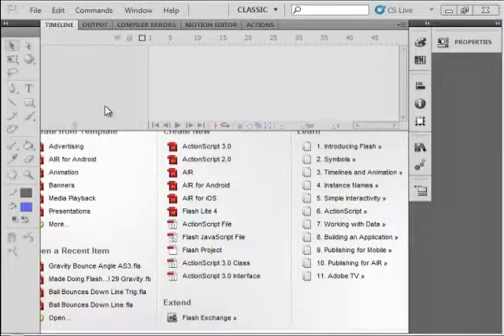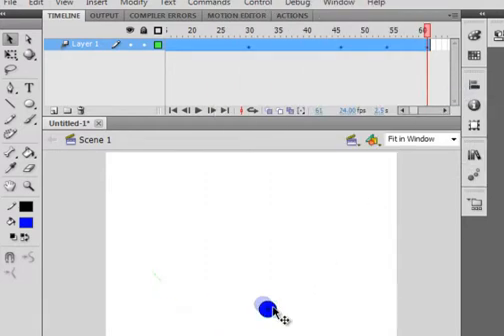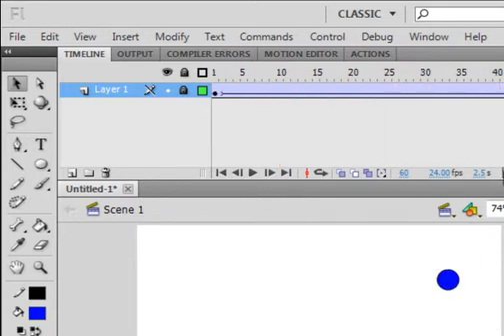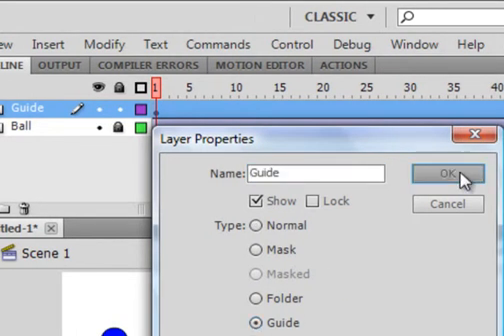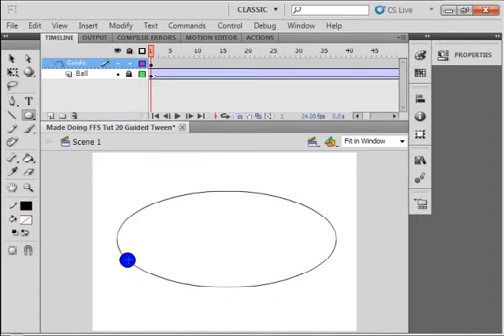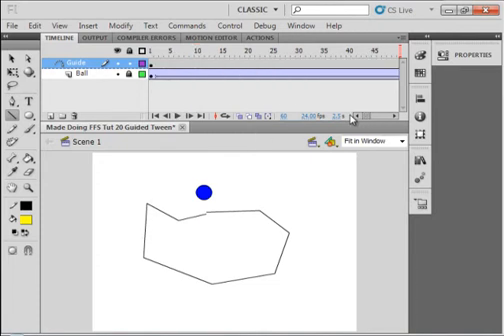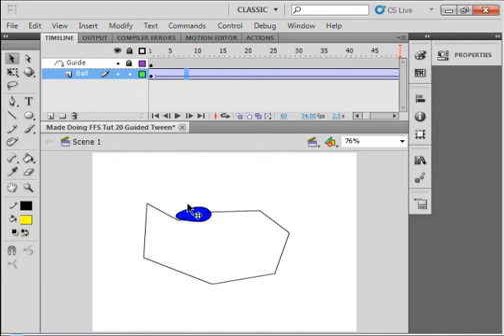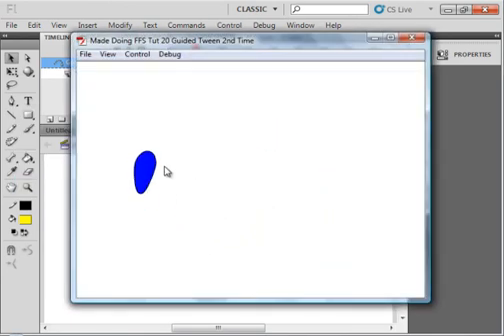Flash From Scratch Tutorial 20 Guided Animation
Animate a symbol or shape. Draw the path you want the shape to take. Use the pencil, rectangle, oval or straight line tool. Tell the animation where to start and where to finish. It's that simple withgreat results. Very easy to do.